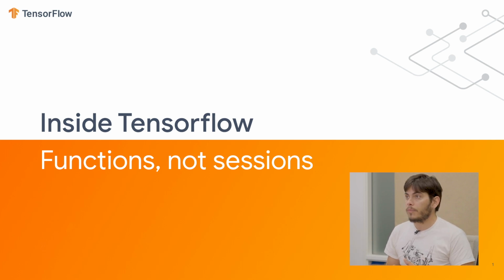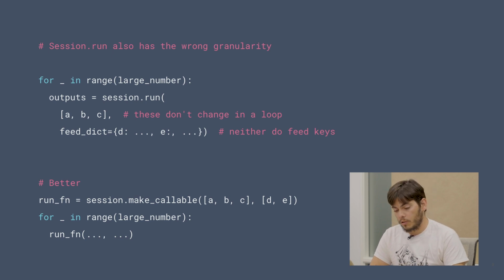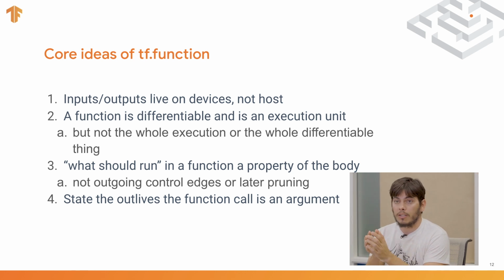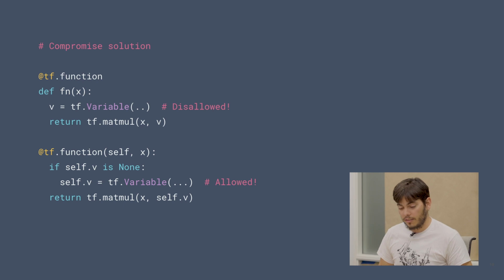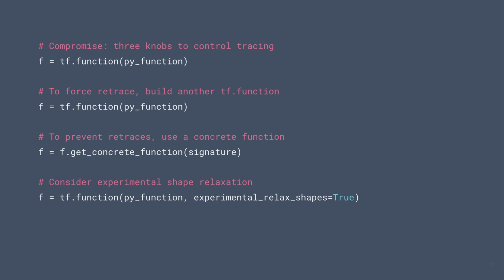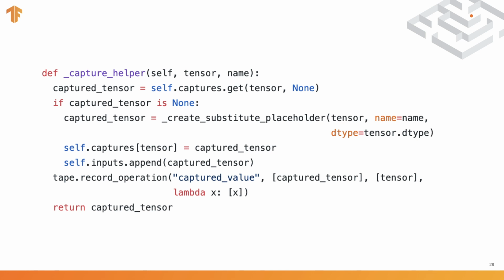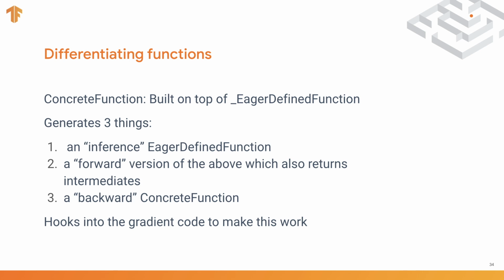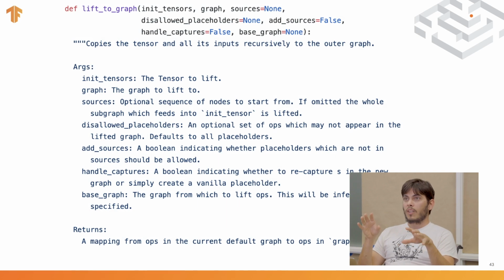Inside TensorFlow: Functions, not sessions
Take an inside look into the TensorFlow team’s own internal training sessions--technical deep dives into TensorFlow by the very people who are building it!

In this training session with TensorFlow Software Engineer Alexandre Passos, we go over the history of tf.Session, the drawbacks with it, and the motivation for its replacement, tf.function. We also go over the main classes and functions in the front-end which are used to generate graphs from tf.functions.

Let us know what you think about this presentation in the comments below!